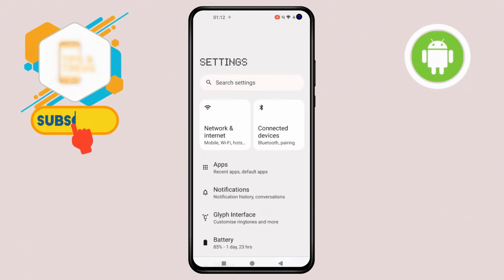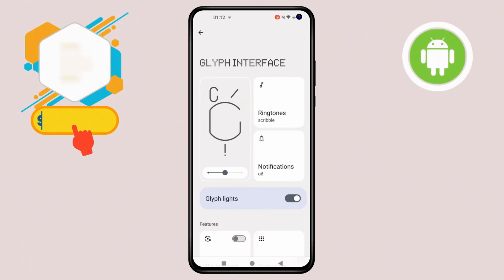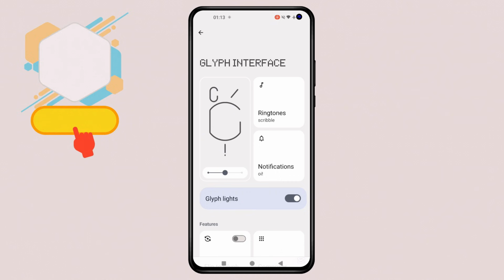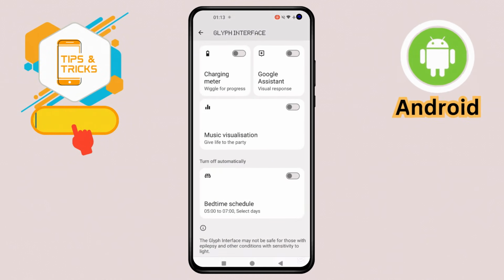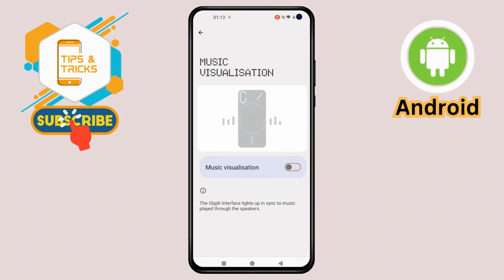How to Enable/Disable Music Visualization on Nothing Phone – Step-by-Step Guide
How to Enable/Disable Music Visualization on Nothing Phone

Welcome to Tips & Tricks, your ultimate guide to mastering your smartphone features! 🎥
In this video, we’ll walk you through how to turn ON/OFF music visualization on Nothing Phone using simple and easy-to-follow steps. Music visualization is a captivating feature that enhances your audio experience by displaying stunning visuals that sync with your tunes. Whether you want to turn it ON to vibe with your favorite beats or switch it OFF to save battery, this tutorial has got you covered!
🔎 Key Highlights of This Tutorial:
Step-by-step guide to enable music visualization.
Quick tips to disable the feature when not needed.
Benefits of using music visualization on your Nothing Phone.
📱 The Nothing Phone’s unique design paired with the music visualization feature makes it stand out among other smartphones. You’ll learn how to access this feature in just a few taps!
This guide is perfect for music lovers and tech enthusiasts who want to explore everything their Nothing Phone has to offer. Don’t forget to adjust the settings according to your preferences to enjoy a personalized music experience.
If you find this video helpful, make sure to like, comment, and subscribe to our channel, Tips & Tricks, for daily tutorials on mobile settings, social media tricks, and more technical tips.
📢 Turn on the bell icon 🔔 to never miss an update! We upload fresh content every day to help you get the most out of your devices.